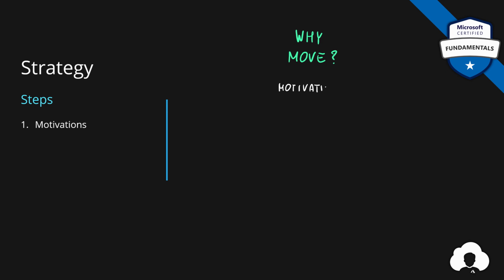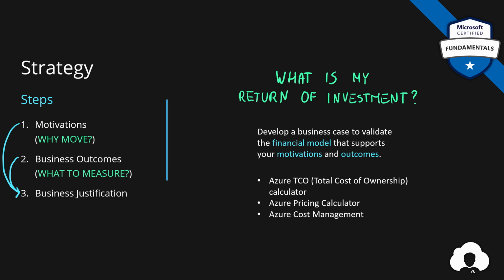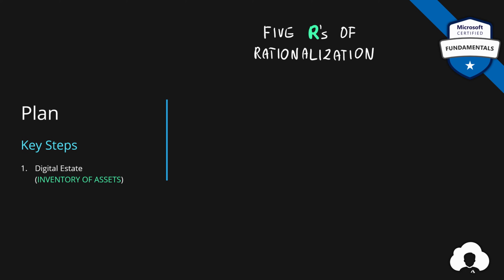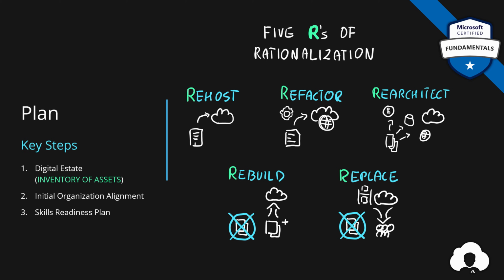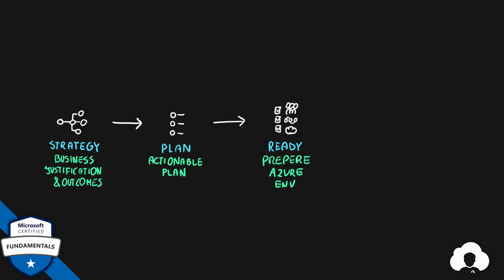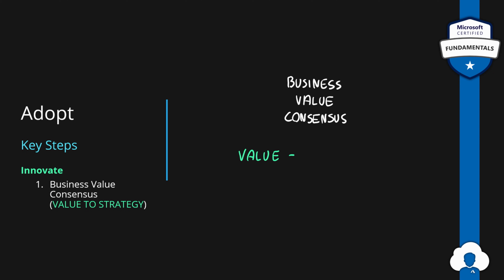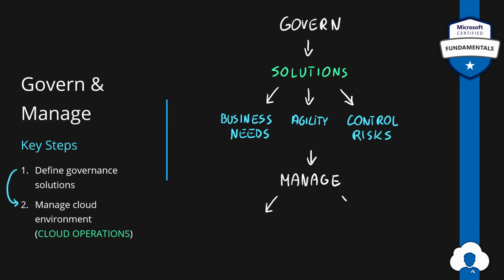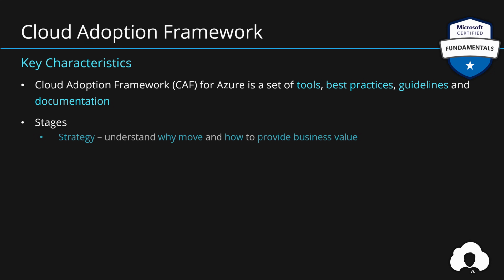AZ-900 Episode 33 | Cloud Adoption Framework for Azure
I've spent over 50 hours reviewing, reading, watching, and reiterating Today's episode. Now I'm finally able to present my latest episode to you about the Cloud Adoption Framework for Azure!

it is the best 20-minute high-level overview I could make for this enormous topic. I hope that you will like it!

Skills Learned
- Describe Cloud Adoption Framework for Azure

Study Guide
* Study Guide

Agenda
00:00 Episode introduction
00:38 What is a Cloud Adoption?
00:58 What is a Cloud Adoption?
01:38 Strategy
06:21 Plan
10:33 Ready
12:12 Adopt
16:20 Govern & Manage
18:03 Organize
18:45 CAF in the Docs
19:35 CAF summary